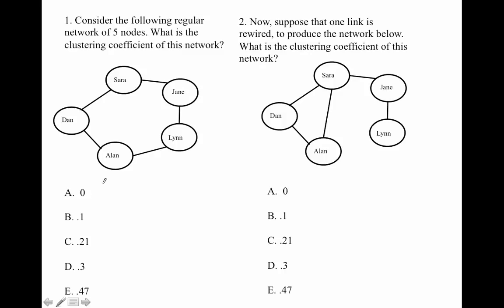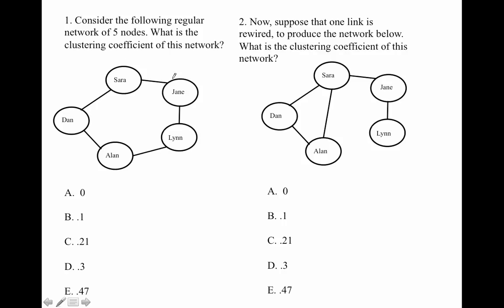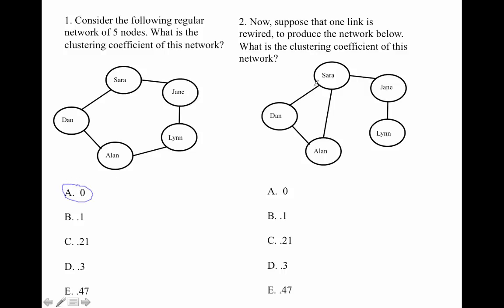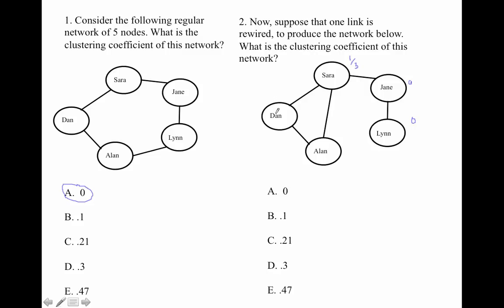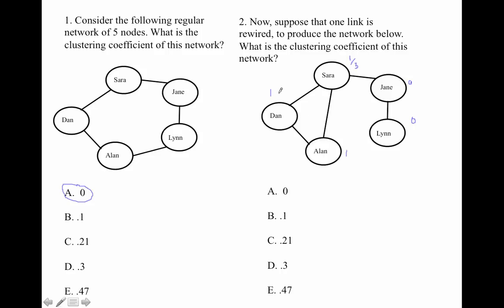Introduction to Complexity: Small-World Networks Quiz Solution